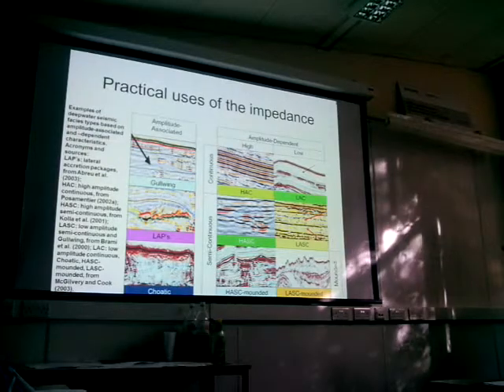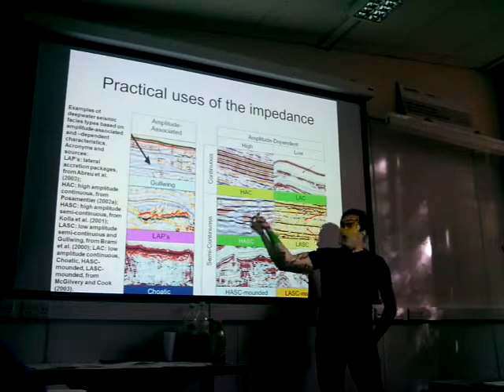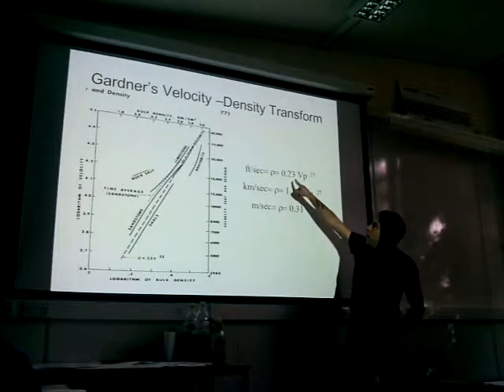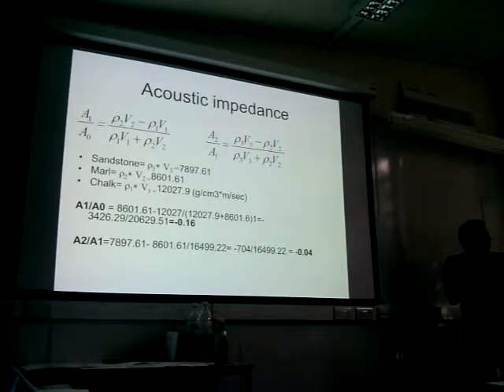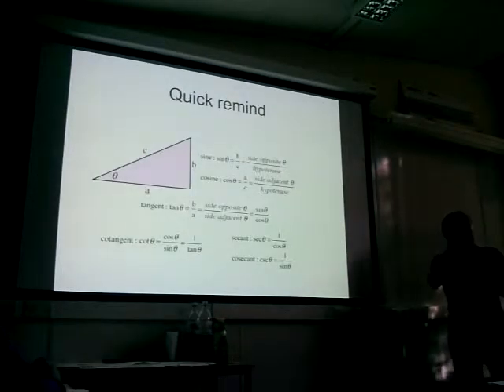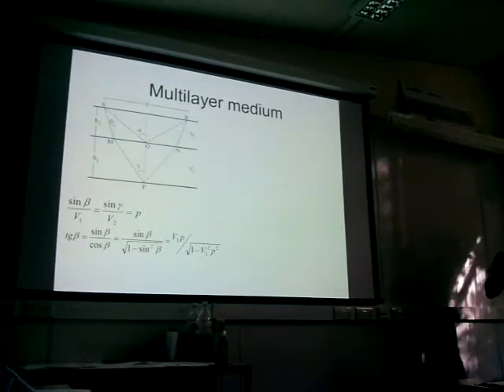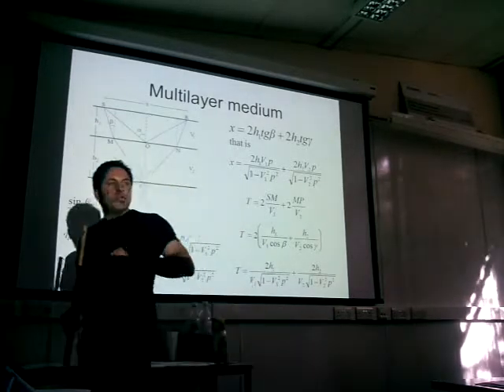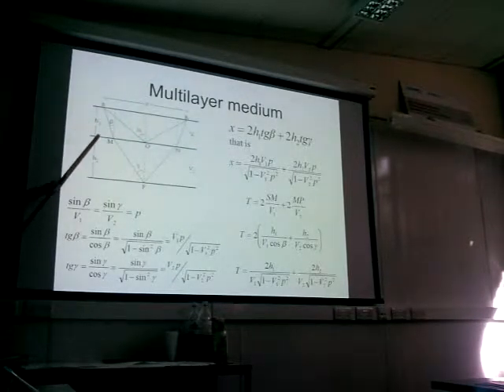Geophysics 2 - Part 3